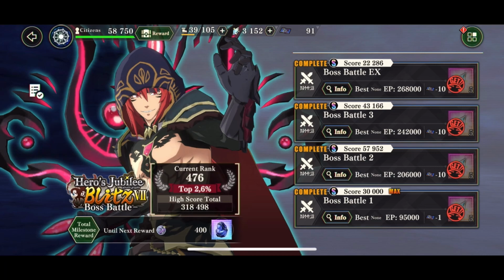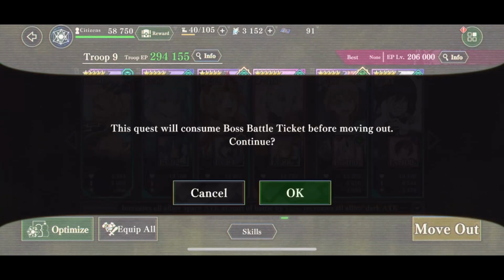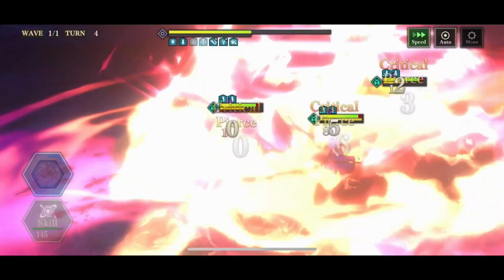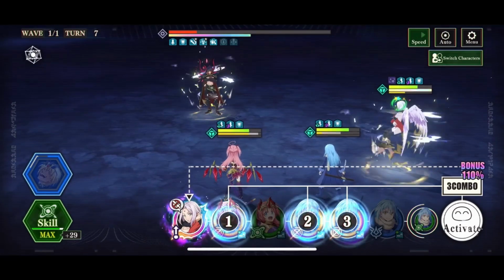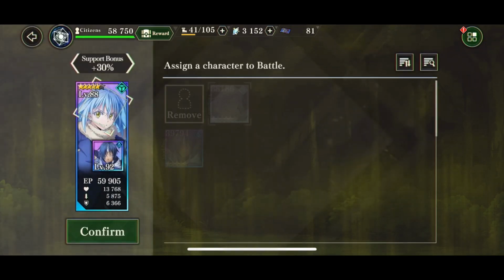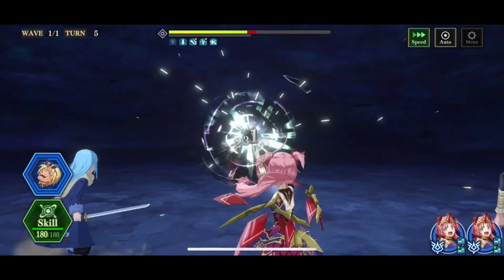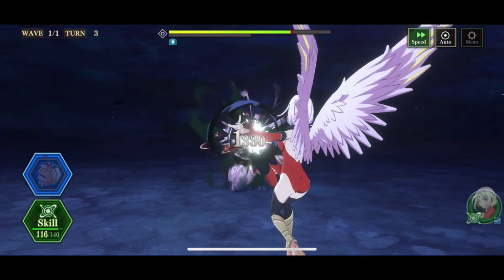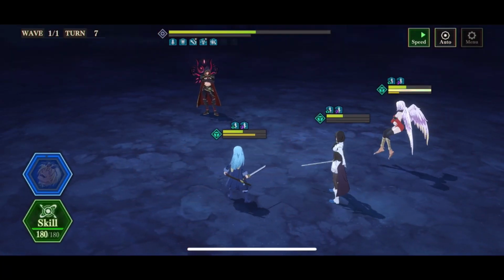The More Buffs, The More Points... | Hero Jubilee VII | Slime Isekai Memories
This Hero Jubilee was not the same as other Hero Jubilee. This one they wanted us to deal the highest dmg as possible, which mean a lot of rng involved and hope the best that you get the the soul you need and enought skill points to use all buff in 1 turn.